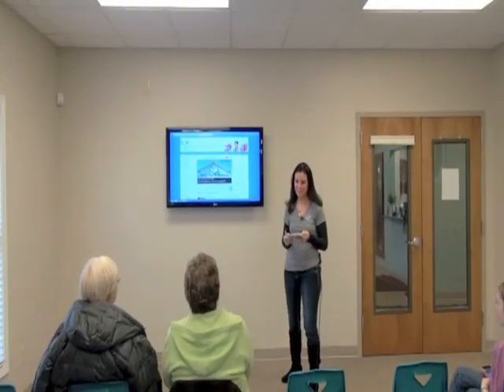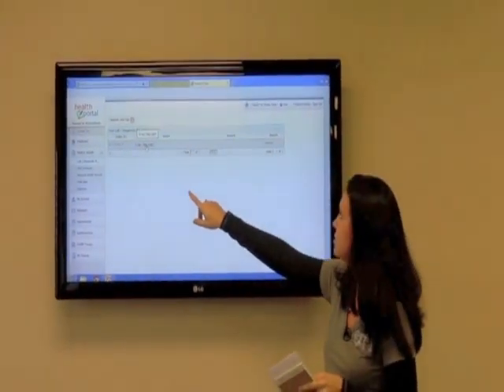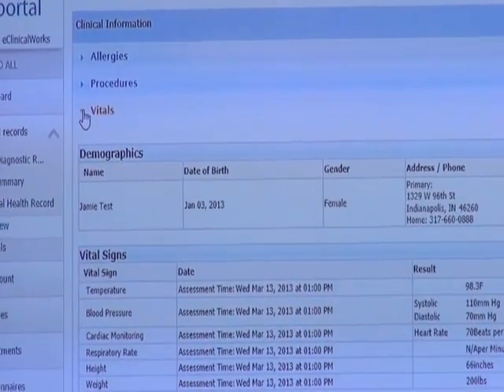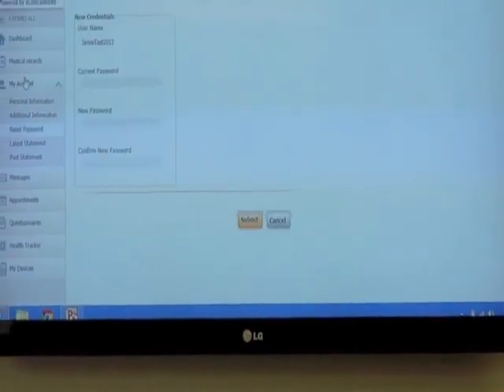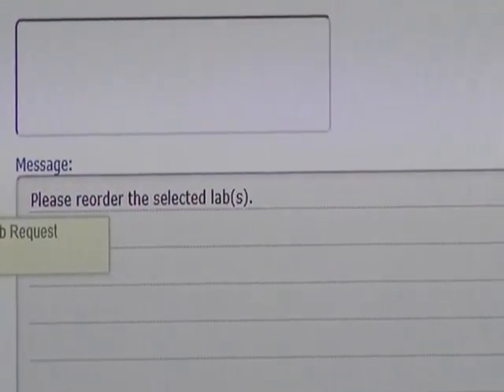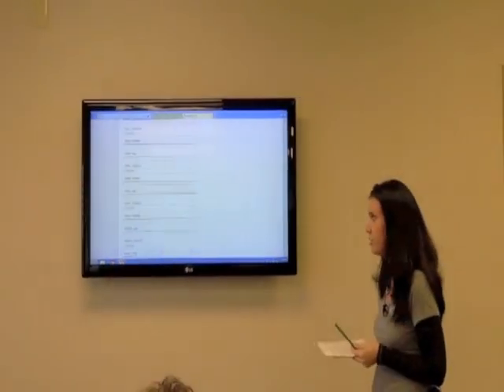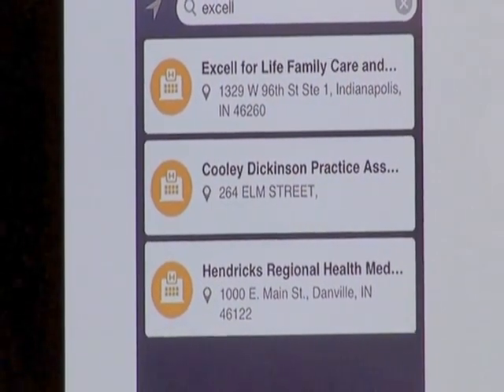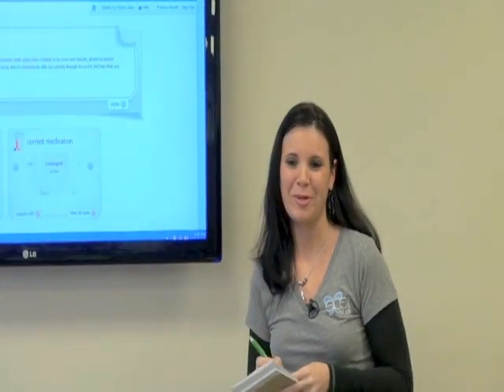The Excell for Life Patient Portal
How to Use the Excell for Life Patient Portal